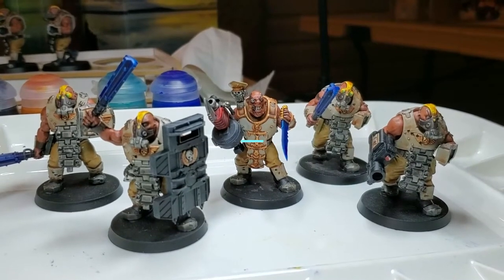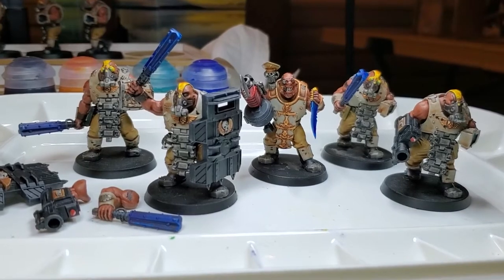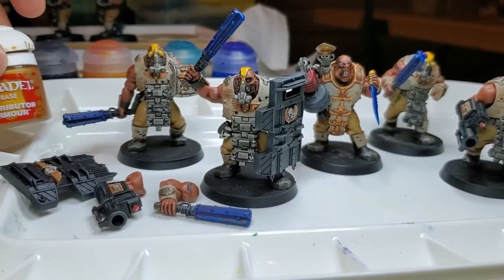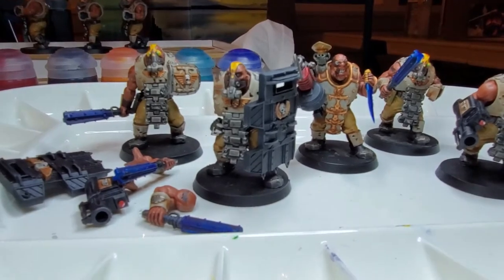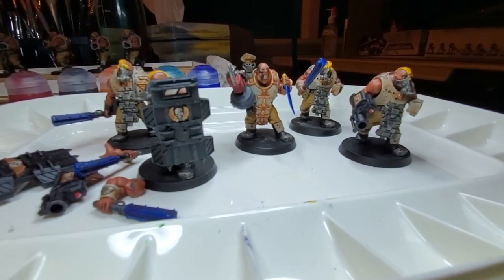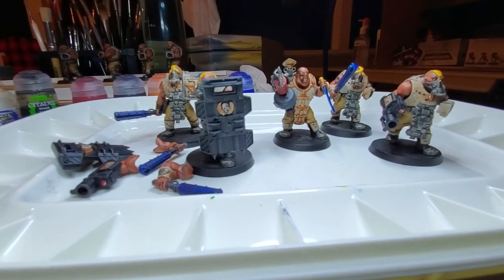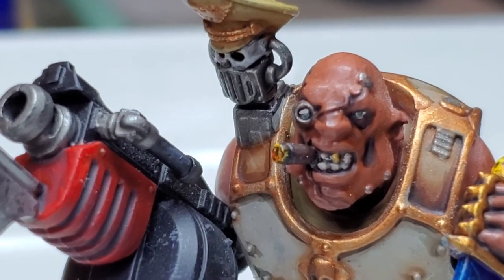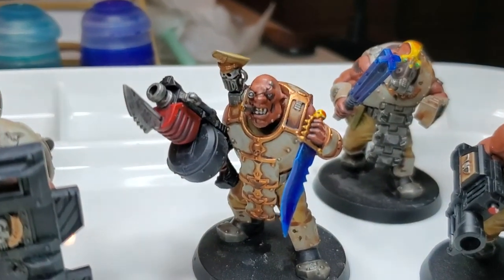Astra Militarum Bullgryns- Easy and quick paint scheme